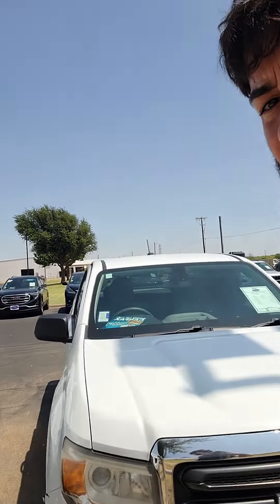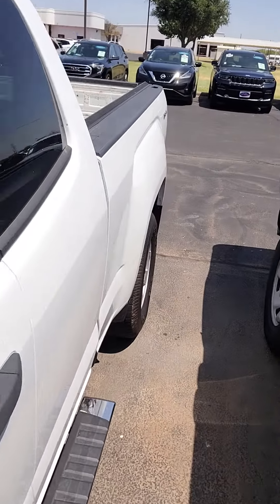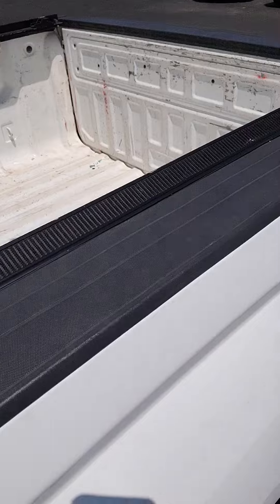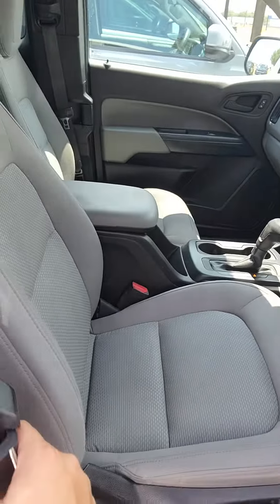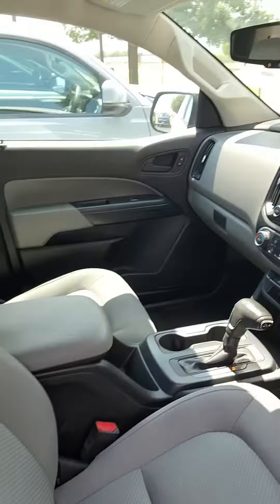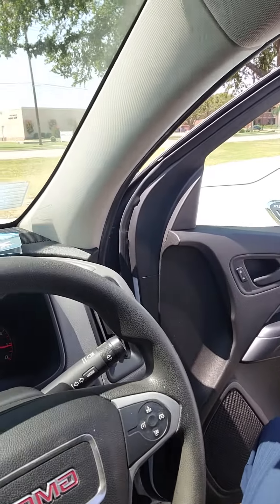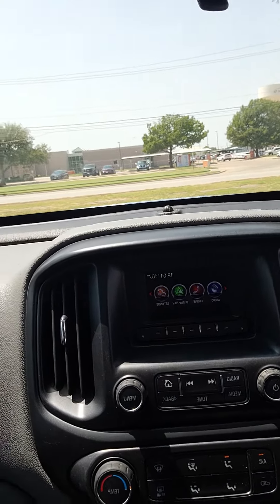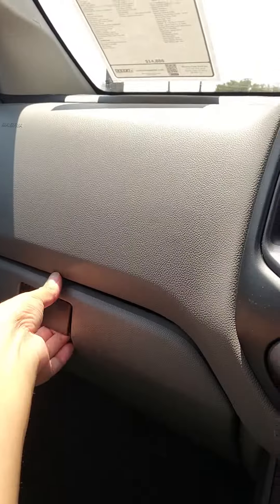2015 gmc canyon